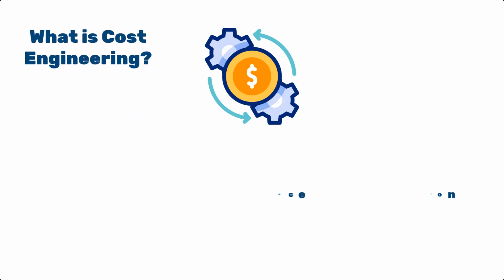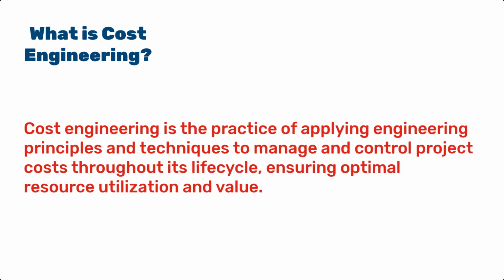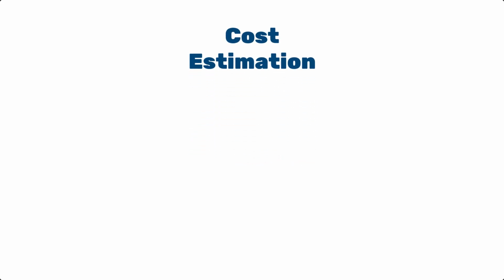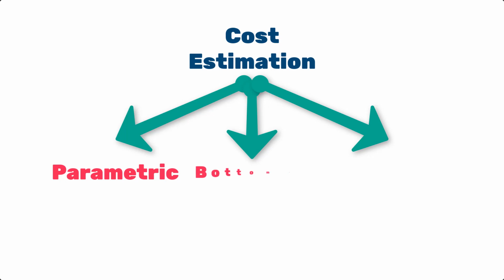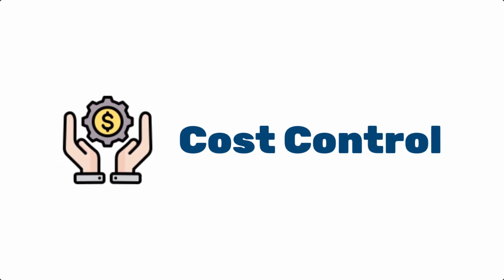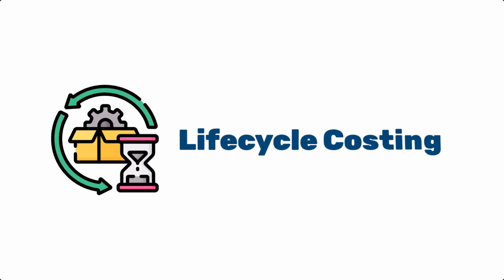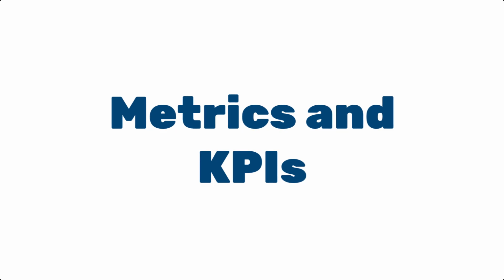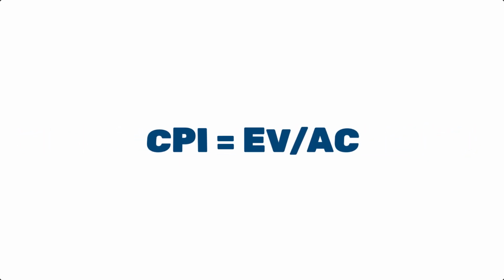What is Cost Engineering?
Welcome to an in-depth exploration of cost engineering—a critical field that ensures the success of projects by managing budgets, resources, and financial risks. Whether you’re a civil engineer, project manager, or a student eager to learn, this video provides a step-by-step breakdown of everything you need to know about cost engineering.

We’ll cover the fundamentals of cost estimation, cost control, and life-cycle costing while showcasing real-world examples to connect theory with practice. With insights on tools like Excel, Primavera P6, and Power BI, you’ll leave this video equipped to implement cost engineering techniques in your projects.

🌟 What You’ll Learn:

What cost engineering is and its importance in project success
The essential concepts: cost estimation, cost control, and life-cycle costing
Popular tools and techniques used by professionals
Key metrics like CPI (Cost Performance Index) and SPI (Schedule Performance Index) explained
Challenges in cost engineering and how to tackle them
Real-world applications, including lessons from famous projects

To enhance your knowledge of project budgeting and financial management.
To gain practical tips for managing costs in construction, manufacturing, or any project-based industry.
To boost your skills as an engineer, project manager, or analyst.

🔧 Tools and Software Mentioned:
Primavera P6
Microsoft Excel
Power BI

📊 Metrics Covered:
Understand how to calculate and interpret crucial KPIs like CPI and SPI, which will help you monitor a project’s financial health and progress effectively.